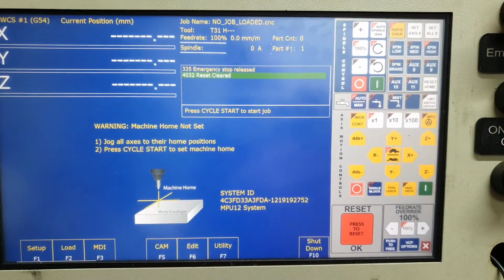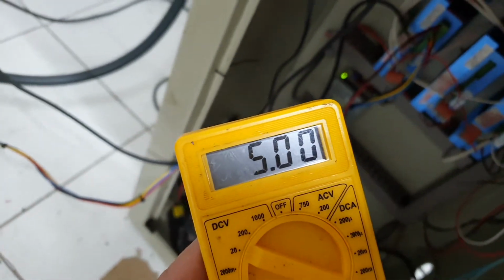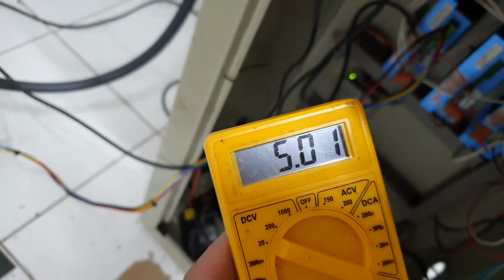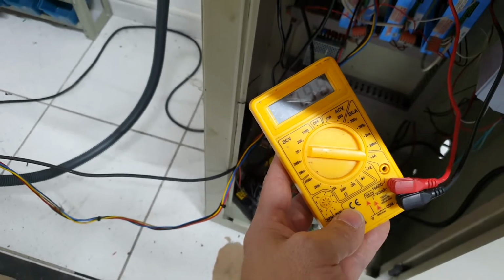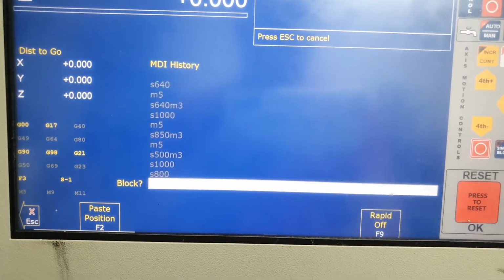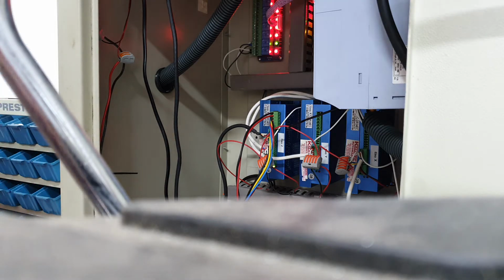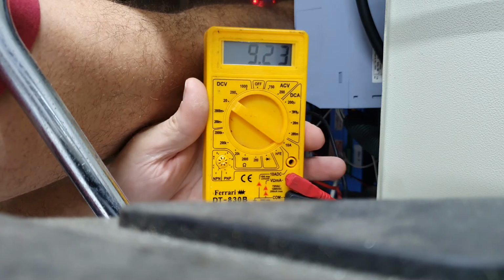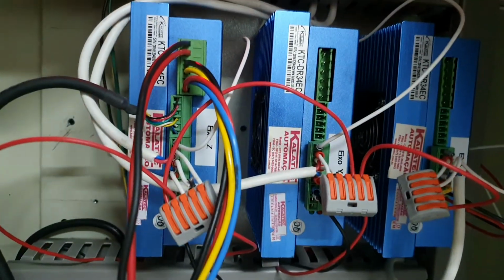Wrong voltage on acorn CNC when VFD is connected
I have my acorn cnc connected,  all the bench tests done but when I plug my VFD I don't know why, my acorn output almost twice the voltages expected on the analog output.